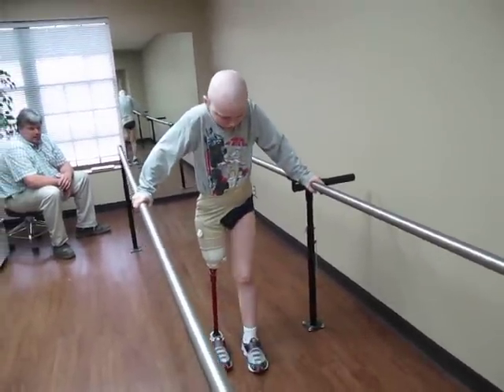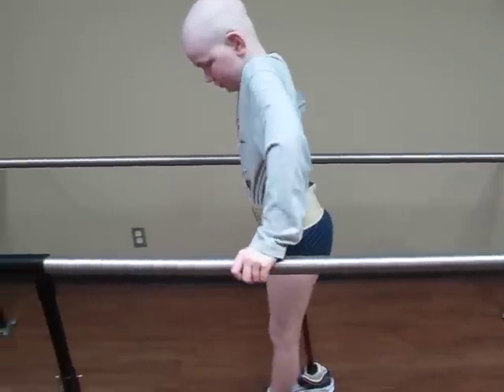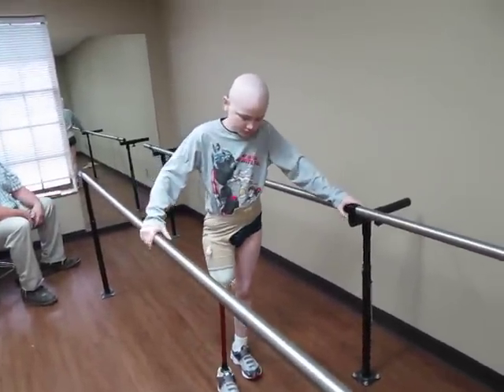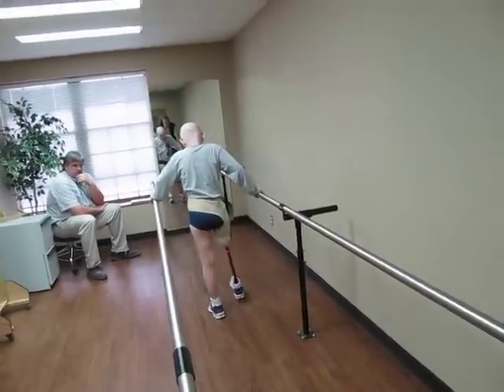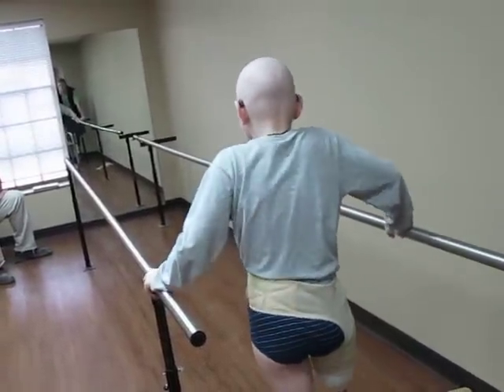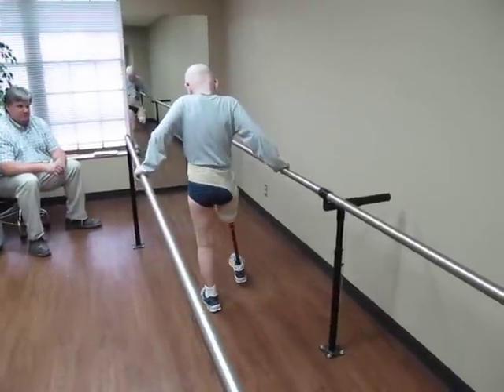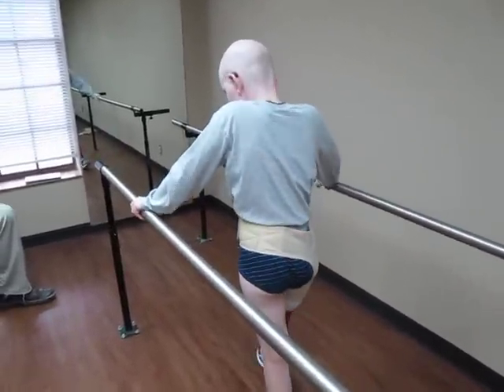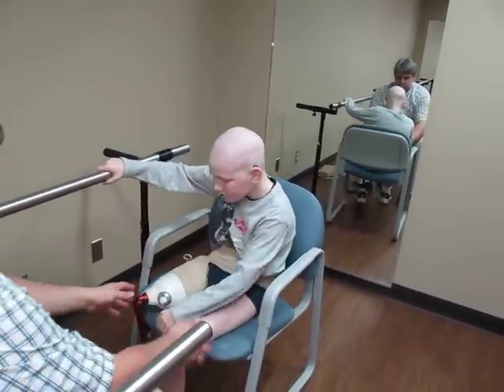Truman walks - Truman walks with his new leg today 3/12/2010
Truman is our beautiful 9 year old son, who has been diagnosed with Osteosarcoma, bone cancer.  He had his right leg amputated above the knee on 10/29/09 to battle the cancer.  He is walking with his new prosthetic leg before the color fabrication is added to try it out for fit, he is so brave and did such a great job!